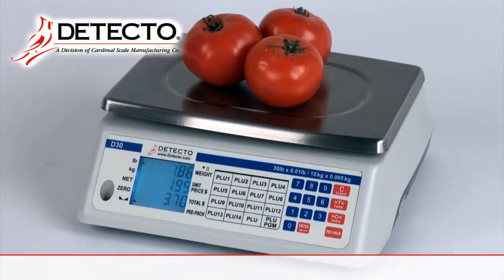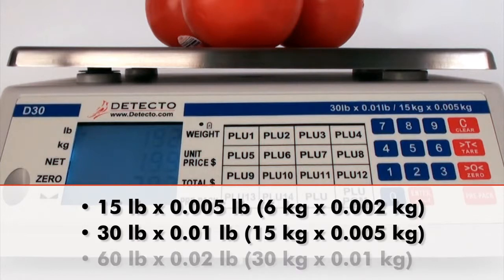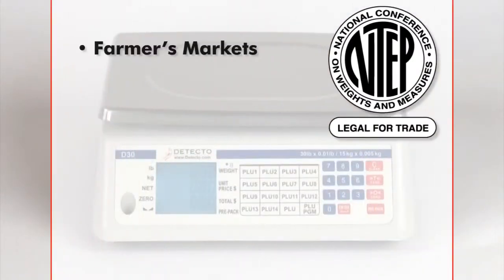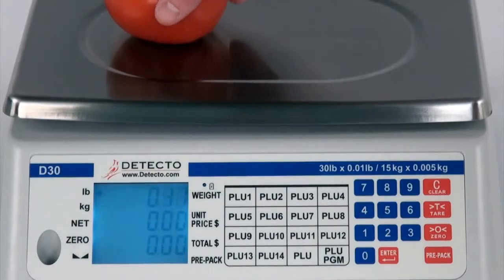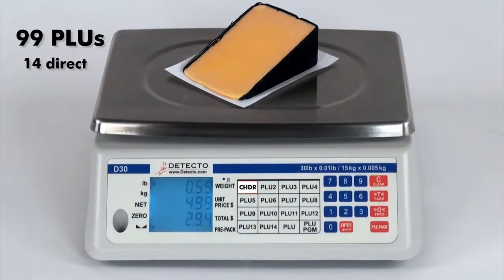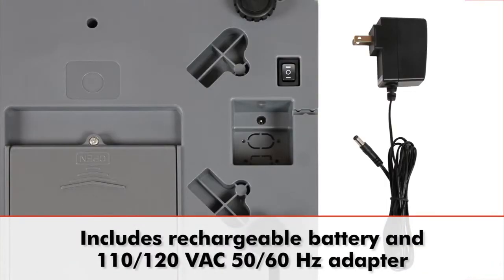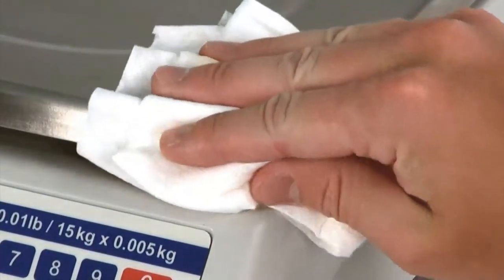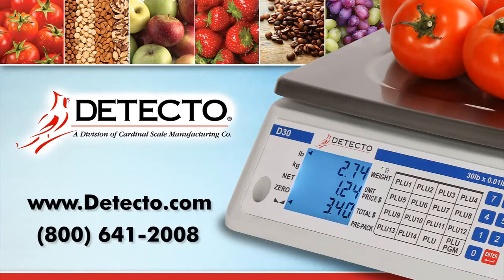Detecto D Series Price Computing Scales Demo